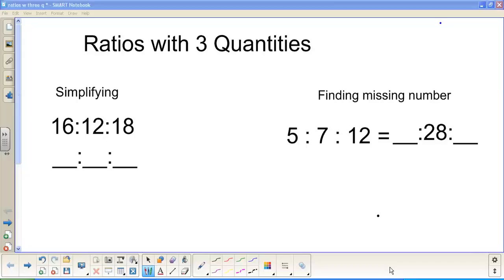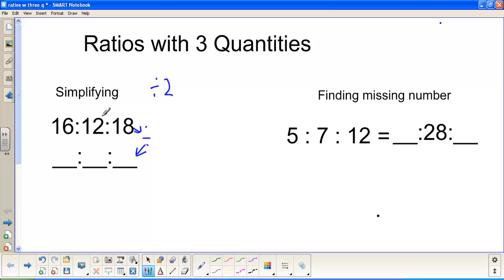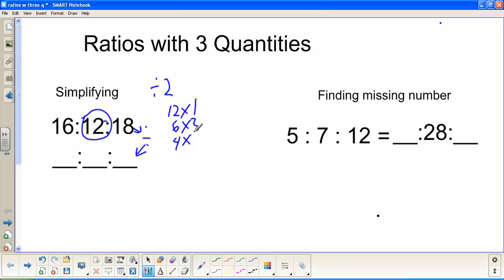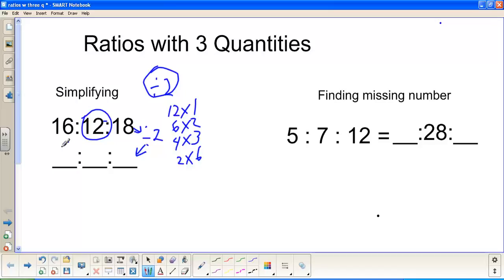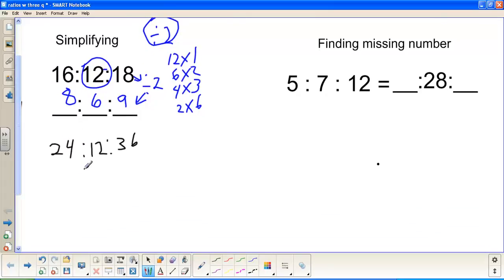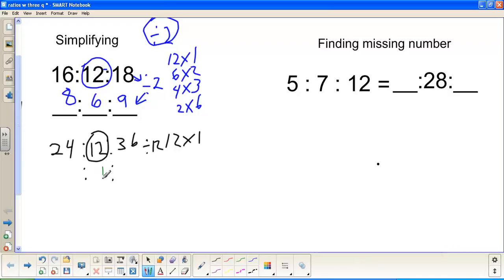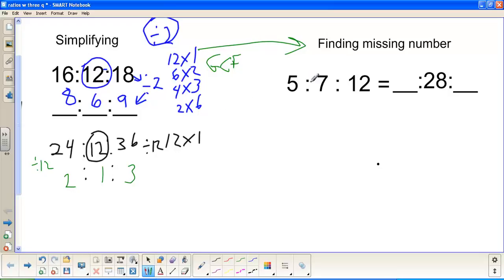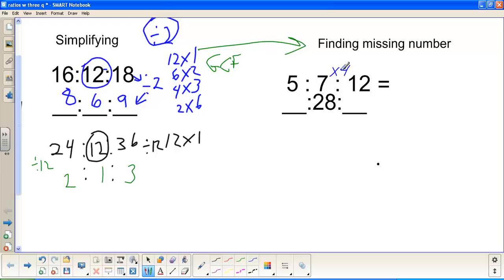Ratios w/ 3 Quantities